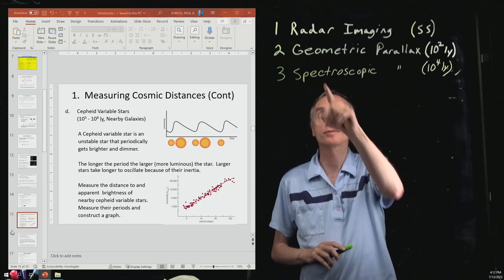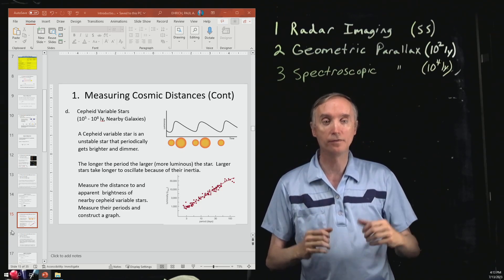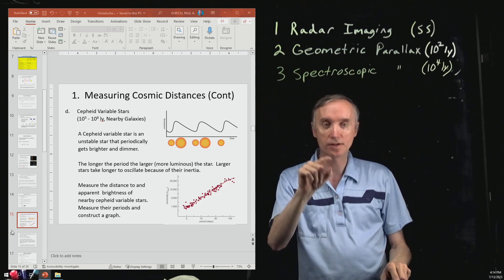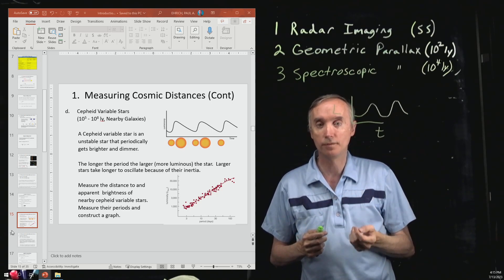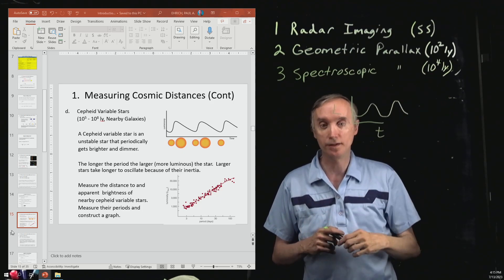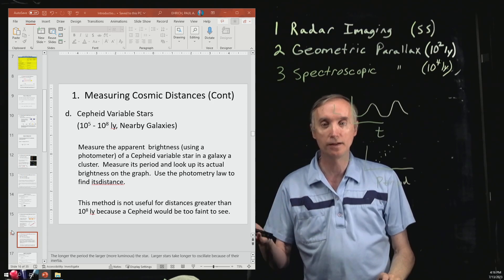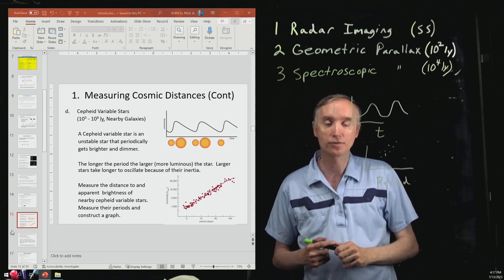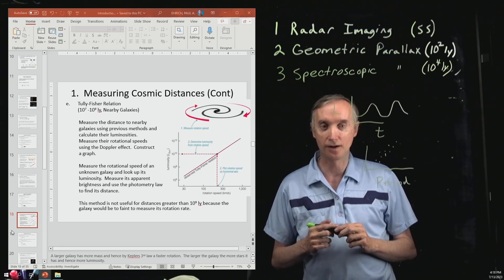Ast 20 5 Cepheid Variable Stars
In this segment about measuring the universe you will learn how the distance to a galaxy can be measured by observing an unstable star in it.